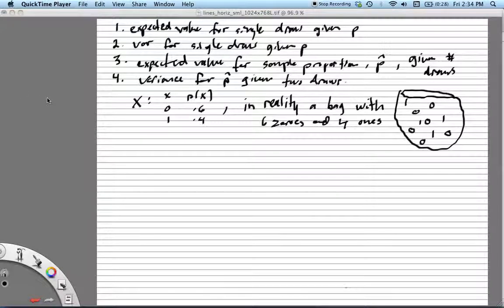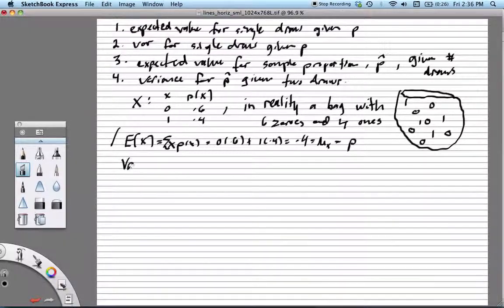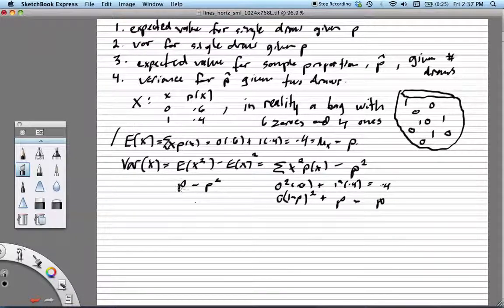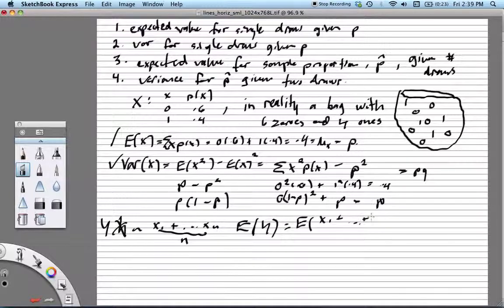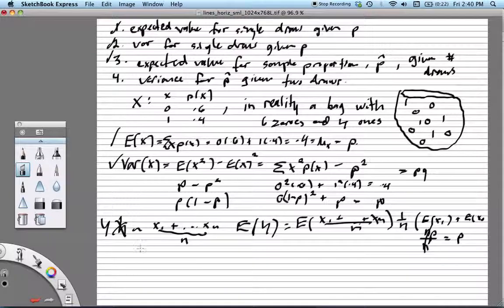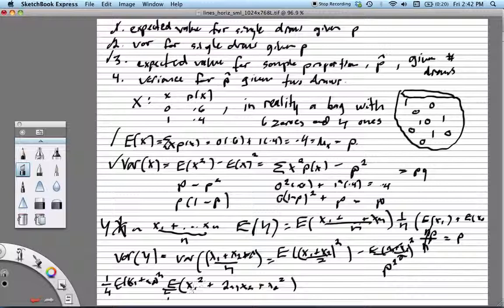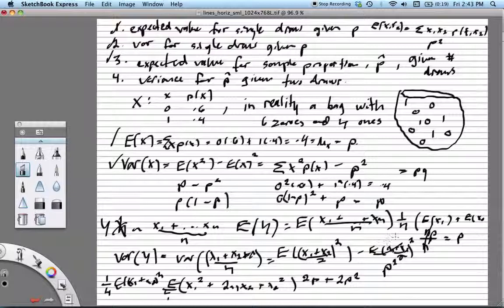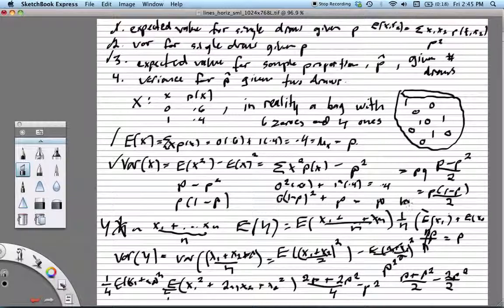mean and variance of bernoulli random variable, mean and variance of sample proportion